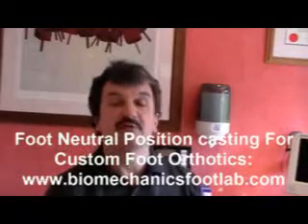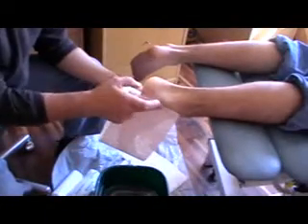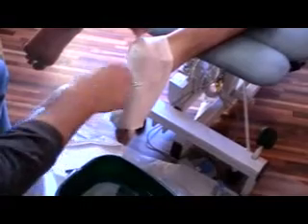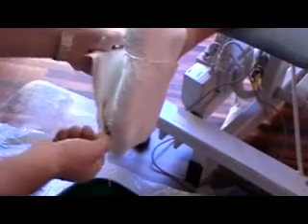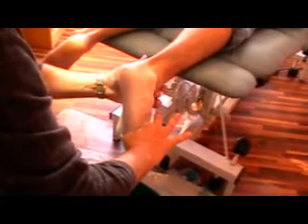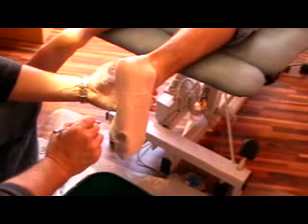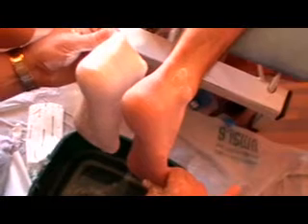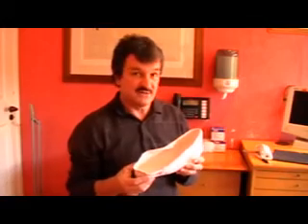Custom Foot Orthotics Neutral Position Casting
How to make a plaster of paris cast of the foot in the subtalar neutral position.  A technique used in the prescription of custom foot orthotics.